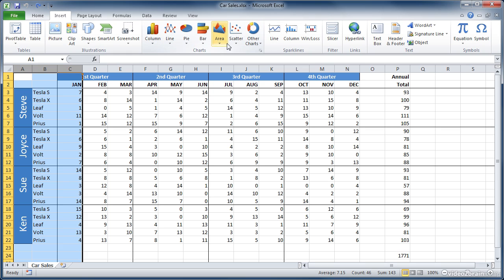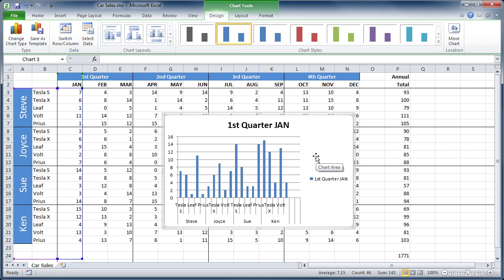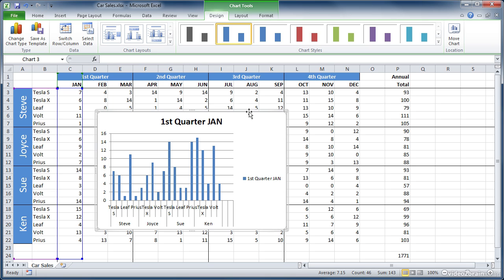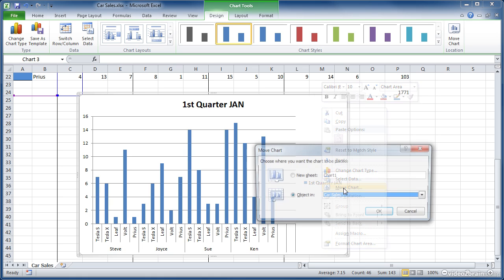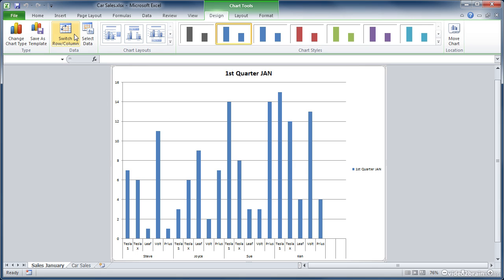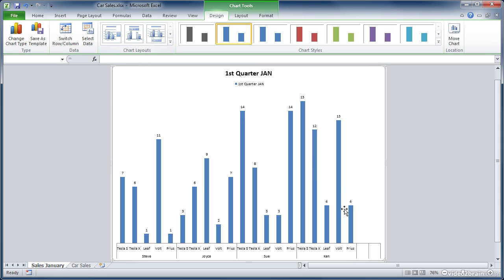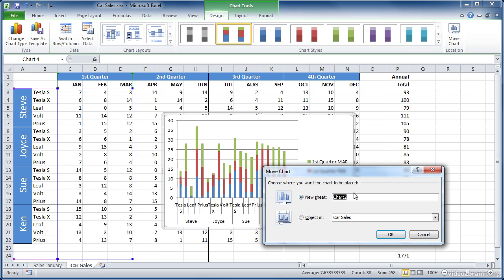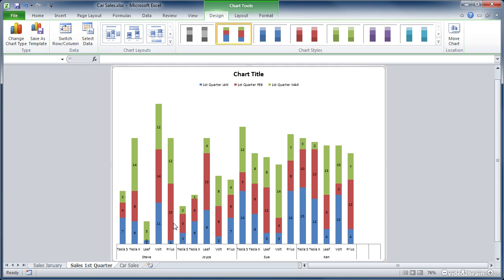Creating Charts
In this free lesson from video2brain's course, Learn Excel 2010, Chris Grover explains that the numbers in your worksheets tell a story, and that story becomes crystal clear when you translate the numbers into a chart. This lesson shows how easy it is. For more information on this course, please